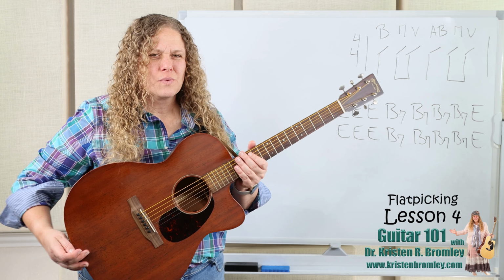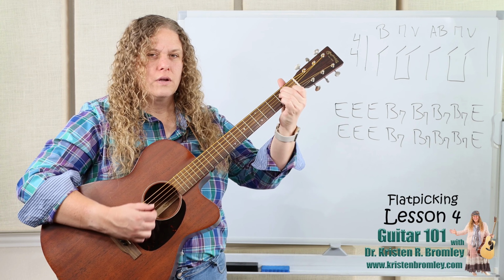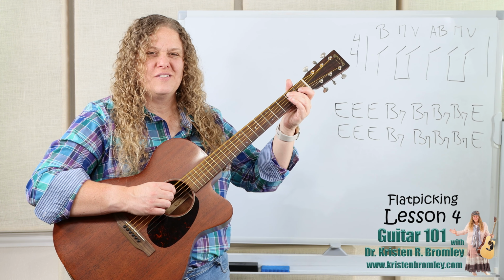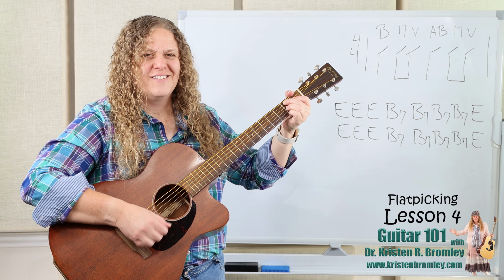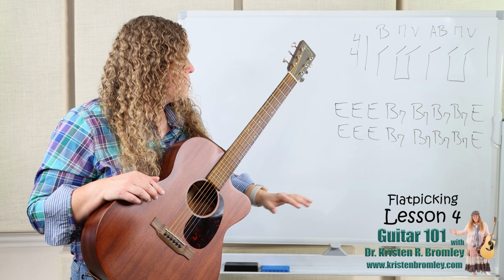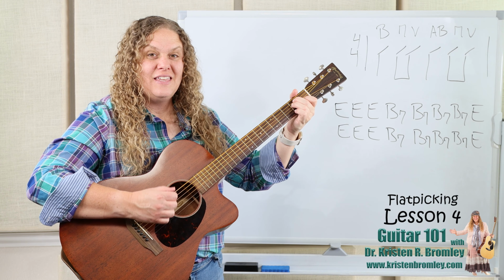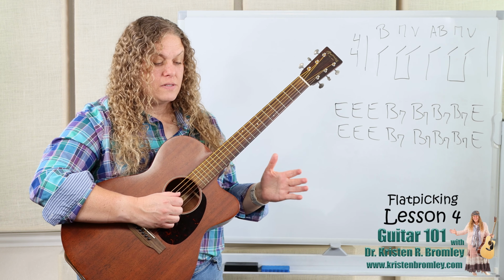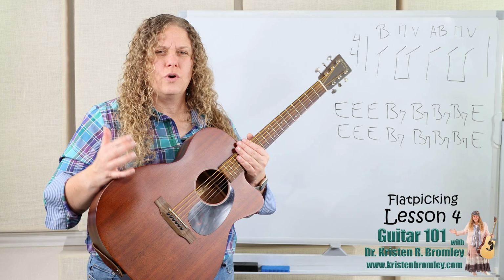Alternating Bass Note Plucks in 4/4 Time Strumming with E and B7 Chords - Flatpicking: Lesson 4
Dr. Kristen R. Bromley's Guitar 101 series is similar to the beginner and intermediate level guitar classes she teaches at the university level.  This mini-course is all about learning the skill of flatpicking, starting with inserting bass notes into strumming patterns, then using alternating bass notes, then inserting bass note runs and melodic fills, and finally playing melodic content typical of the Bluegrass and/or Appalachian folk style.   Developing this skill is great for those that want to play in the Bluegrass style, but it is also beneficial for all players, as these techniques cross over into all styles of playing.

In this Lesson, which is Lesson 4 in the Flatpicking mini series, Dr. Bromley goes over inserting alternating bass note plucks into a strumming pattern for 4/4 time, and specifically uses a B Du AB Du pattern with the E and B7 chords. For a free copy of the sheet music click on the following

More Info -